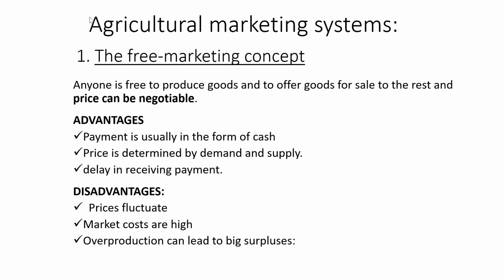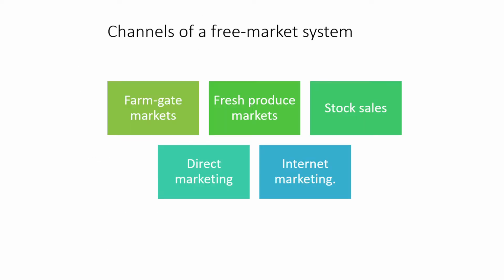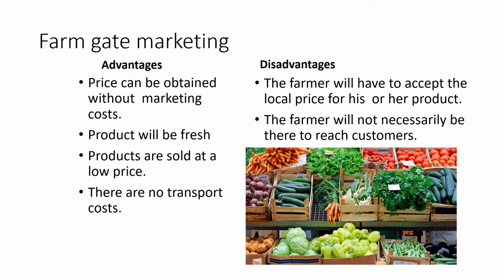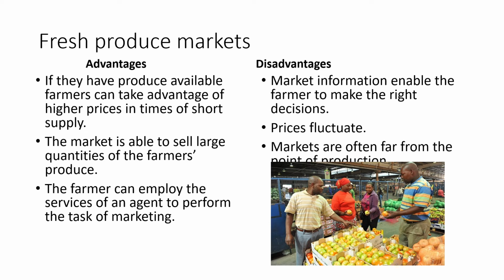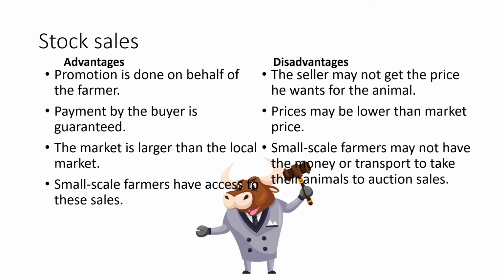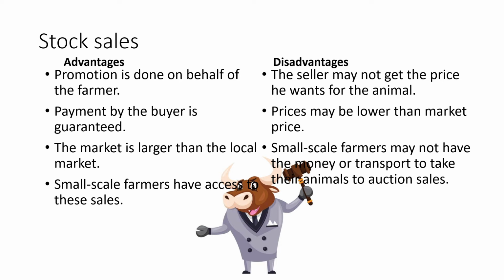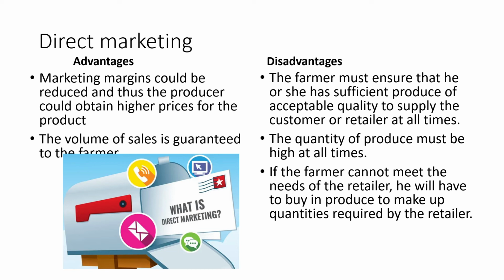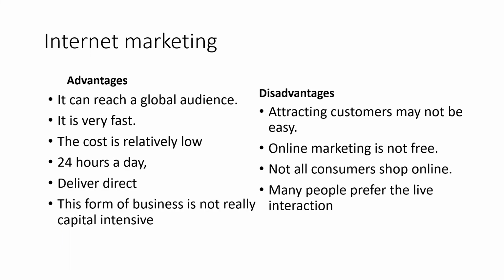Marketing Lesson 5